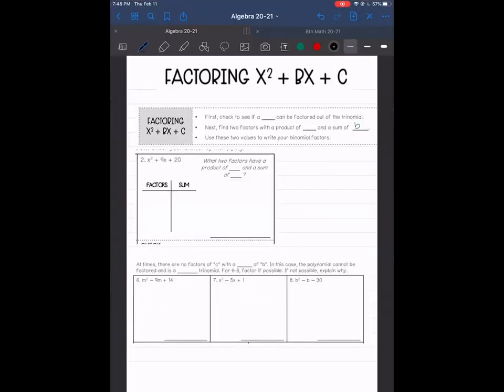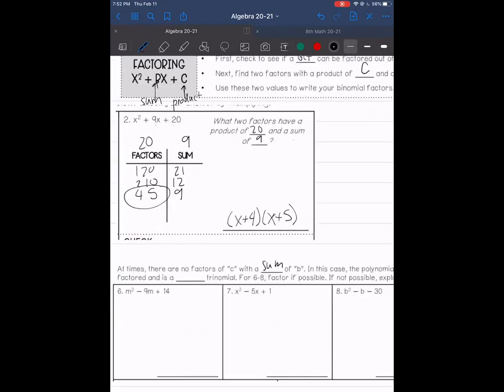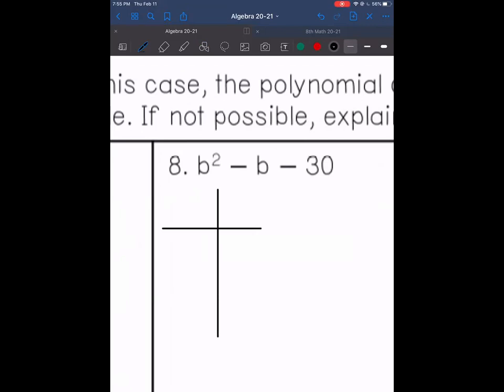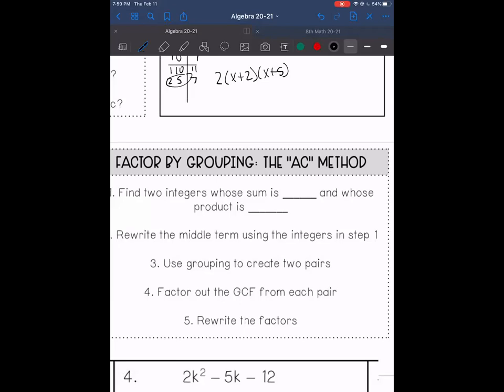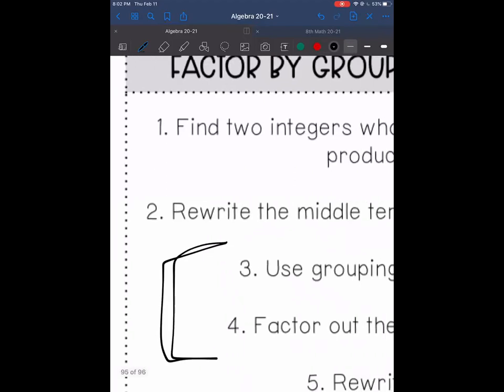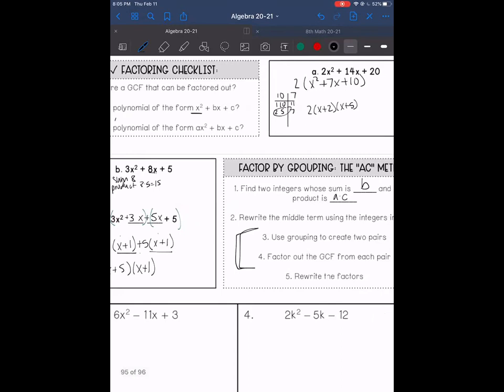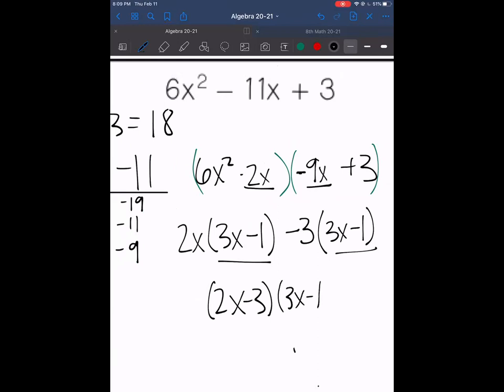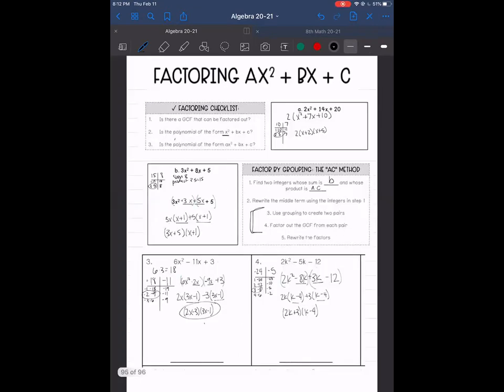Alg Unit 4 Lesson 9 Factoring Polynomials